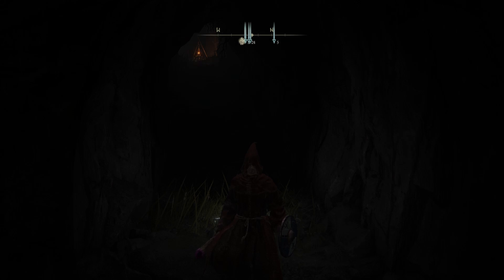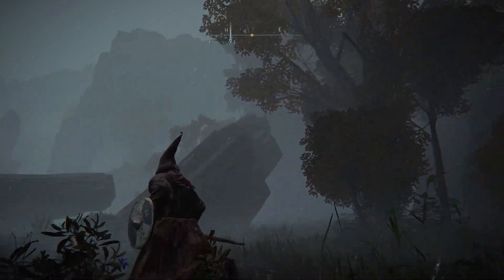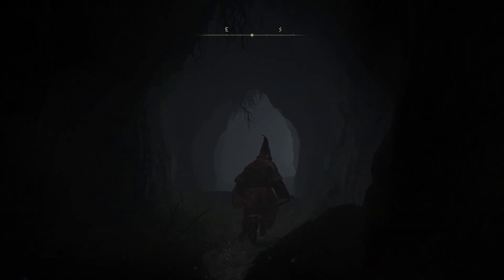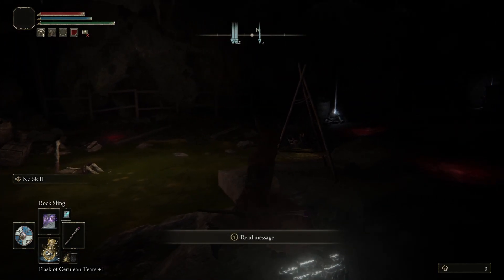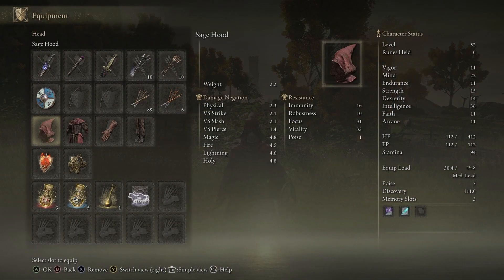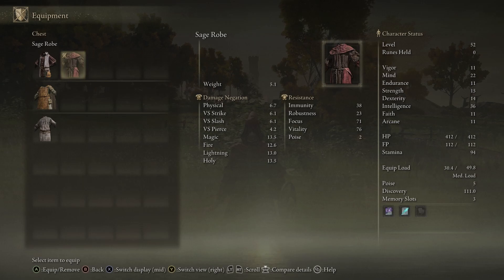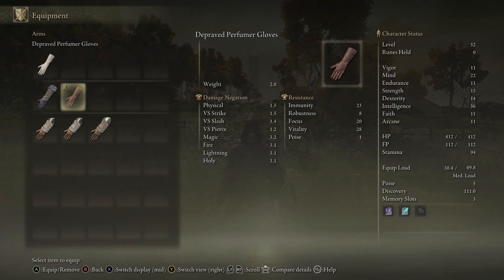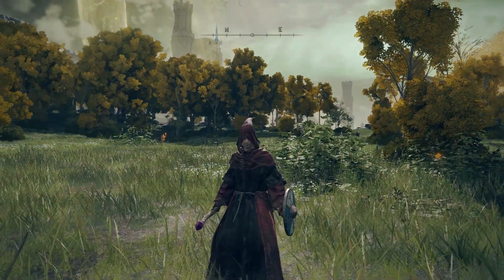OP EARLY GAME MAGE ARMOR! Sage Armor Set Location | Elden Ring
In this Elden Ring video, I show you the location of the best early game Sage armor set for mages in Elden Ring.